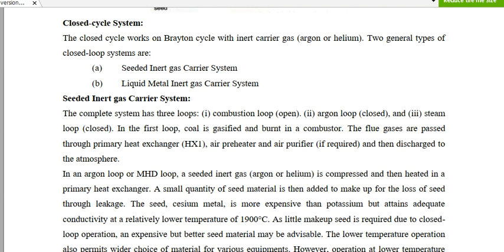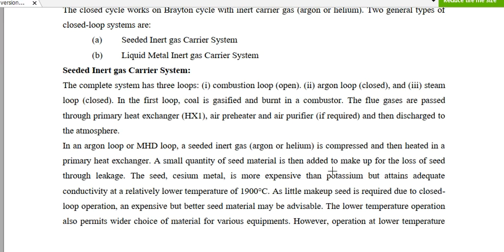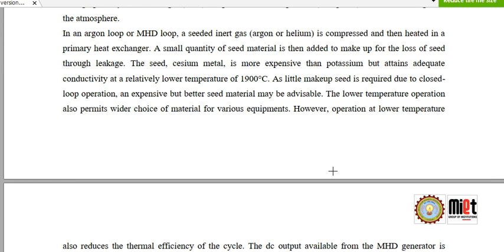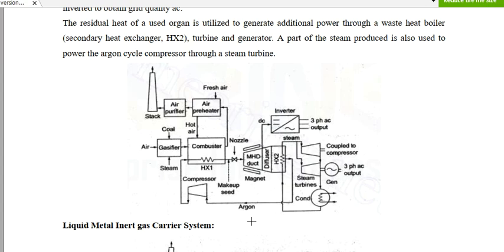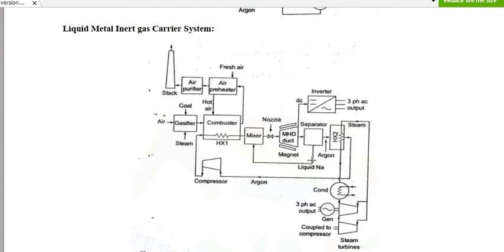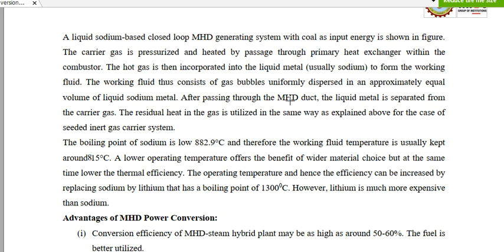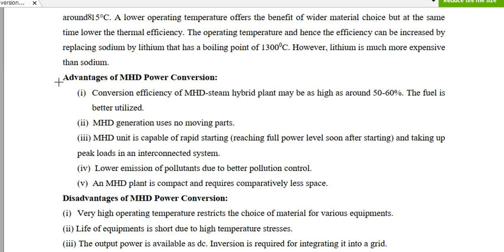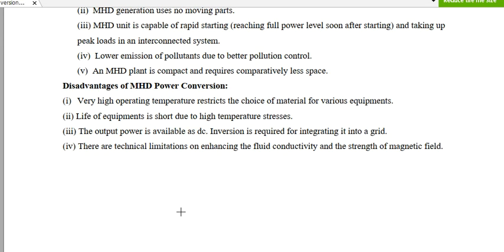MHD Power Conversion Part 2